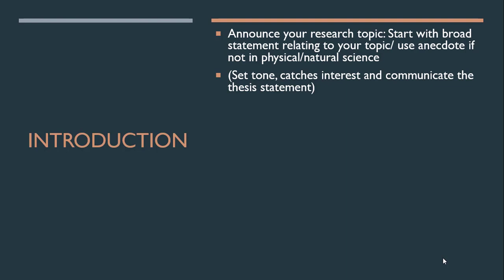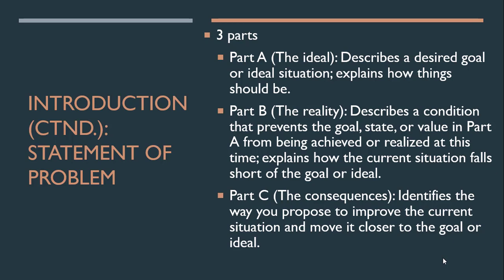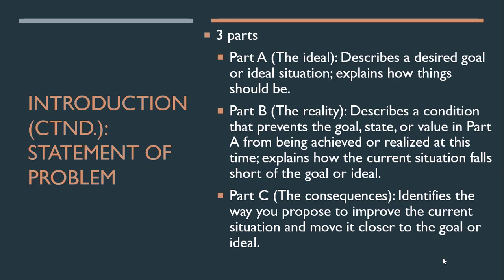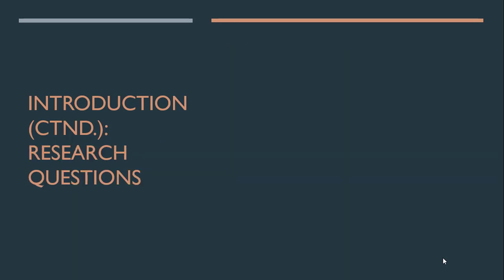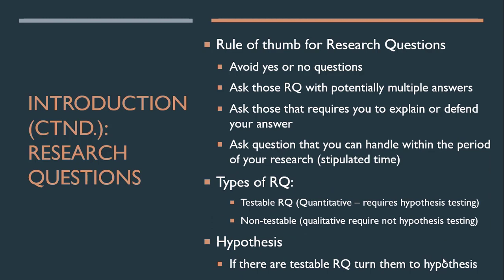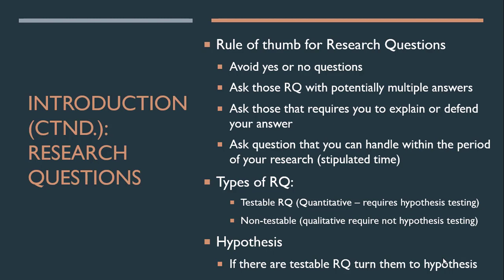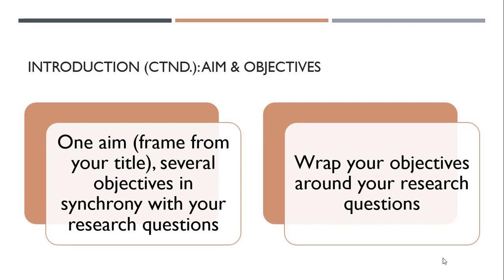Academic and Scientific Writing: Introduction Section (I)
This presentation highlight some of the key components of the introductory chapter of a scientific write-up